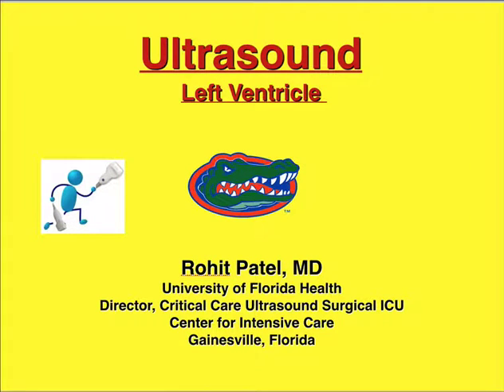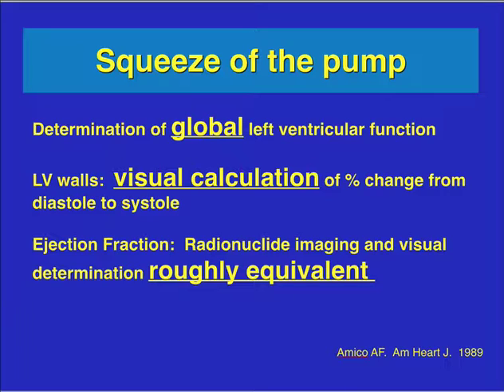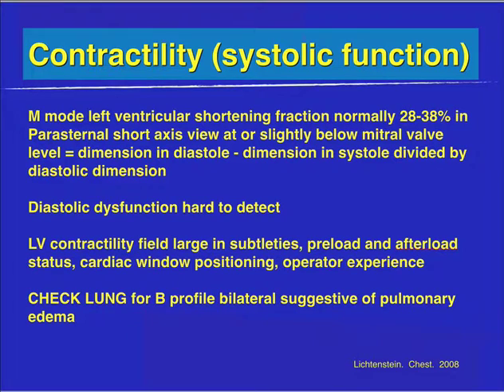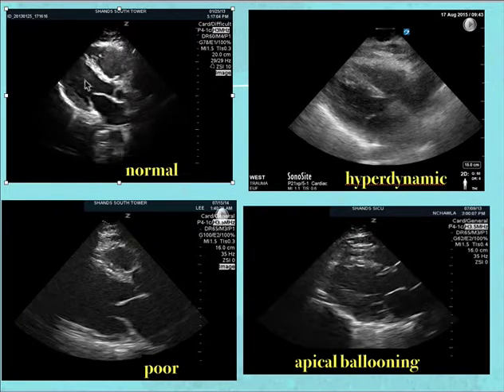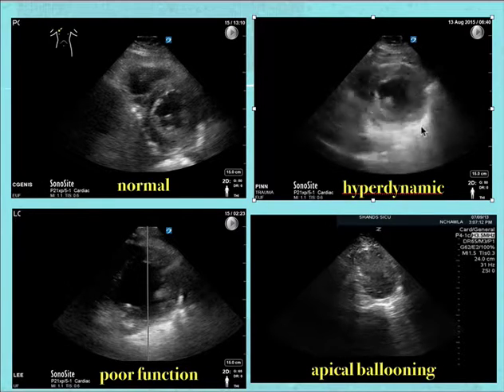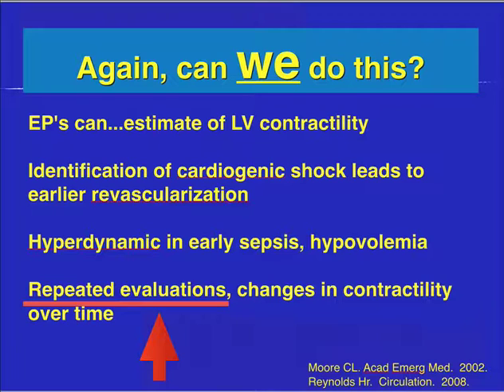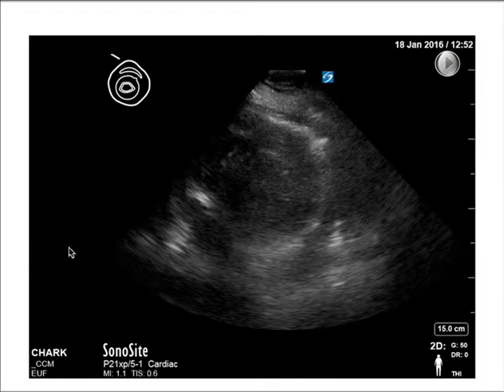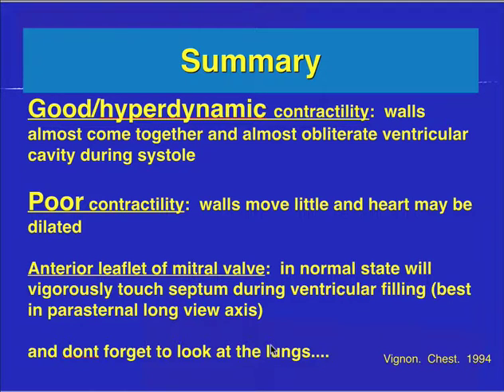LV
Left Ventricle evaluation using ultrasound